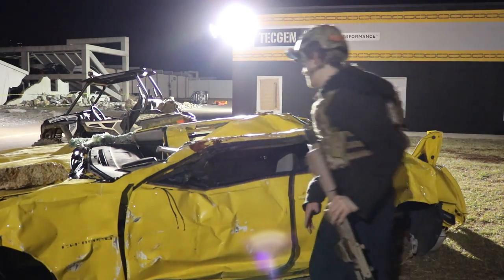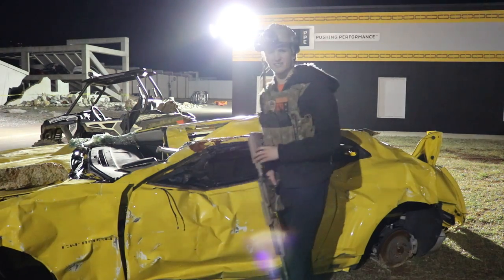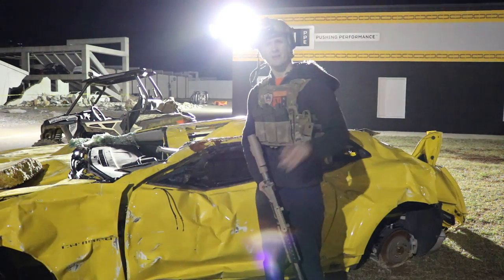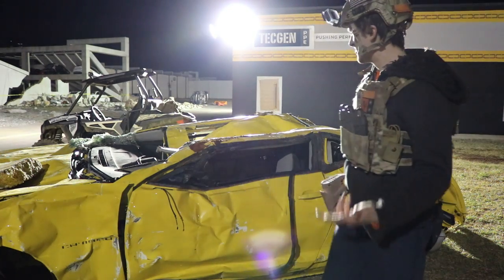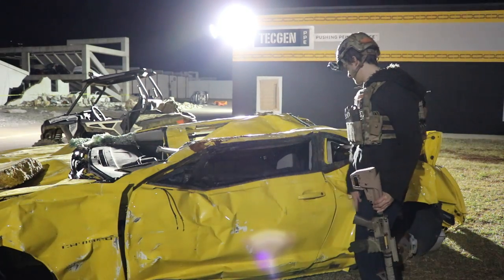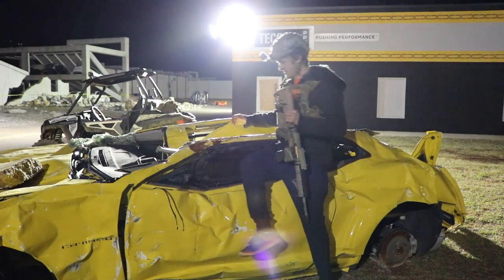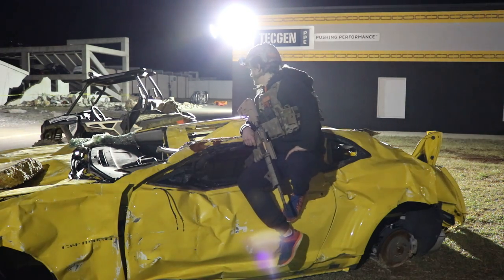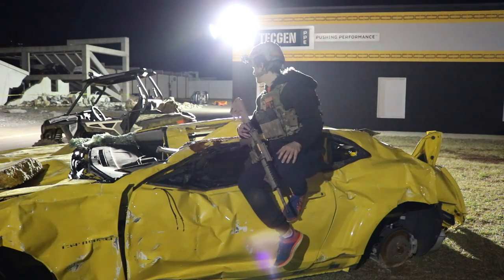MY NEW CAR!!!